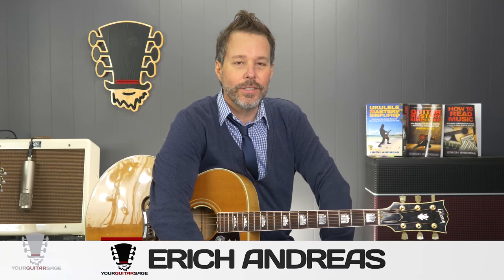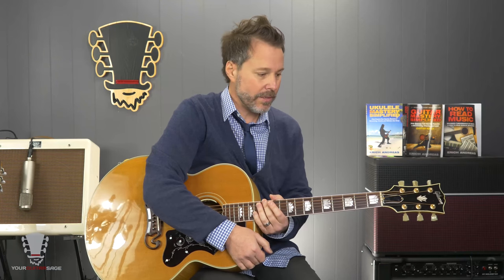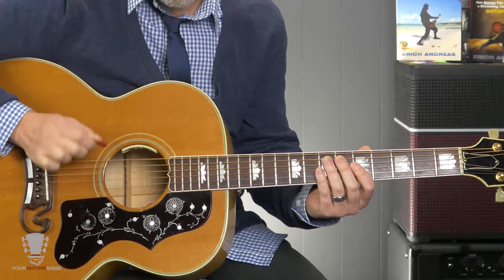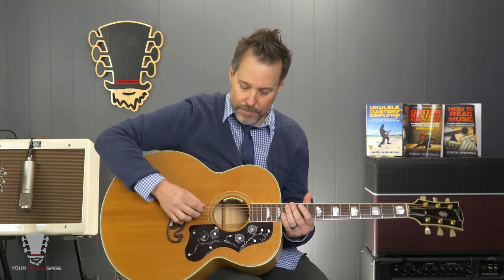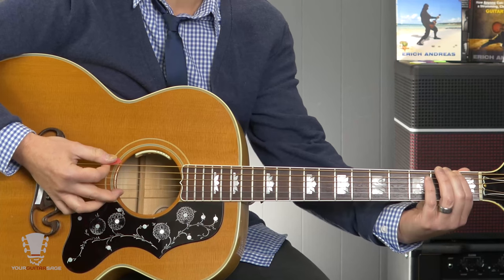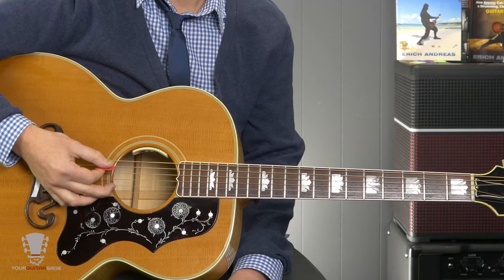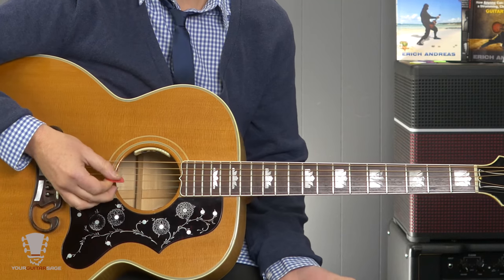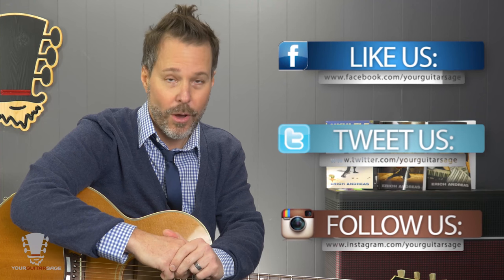How to Develop Ninja Picking Skills with The Guitar Pick Rest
This lesson will help you develop some really ninja picking skills.  Who doesn't want that, right?   For more help with ALL things guitar go If you are looking for my First 30 Guitar Lessons then go watch those for free

The Unstoppable Guitar System continues to pump out new videos each month and I continue to do monthly one hour long Live Q&A sessions with only the UGS students.  Right now is best time to get started.  Monthly and lifetime memberships(1 payment or 4 payment) are still available.

I hope you enjoyed this quick lesson on the Guitar Pick Rest.  If you practice this exercise daily you will start to see a huge change in your picking skills.

e

If you haven't followed me on Facebook yet then what are you seriously waiting for?  I'm doing weekly Live streams over there so that alone is an enough reason to come hang out with me :) go

Have any questions for me?  Hit me up on Twitter if you have any questions.

Instagram is the newest way to stay up to date with what I'm doing.  I usually post more personally things along with day to day activities and guitar related things :).

This is where I like to send out weekly "snap stories".  Snapchat: search "YOURGUITARSAGE" or Erich Andreas.